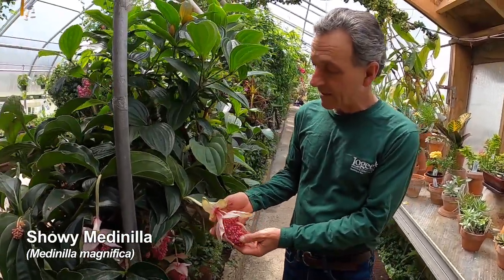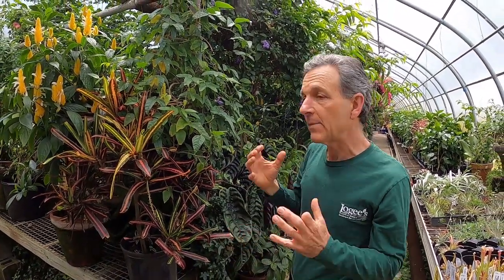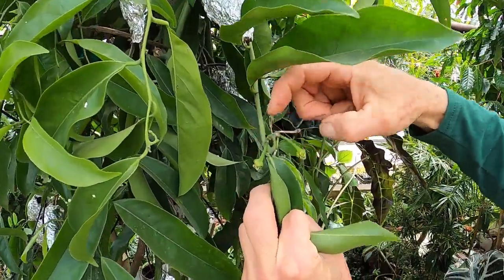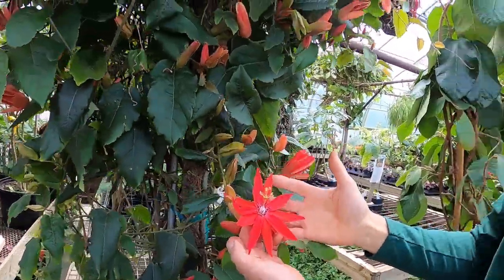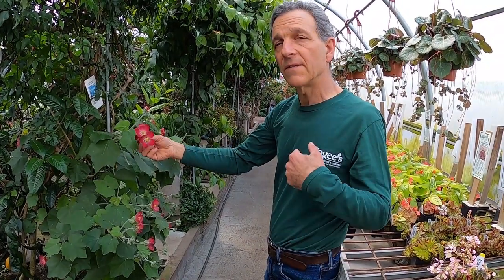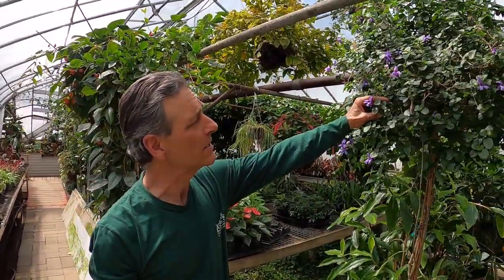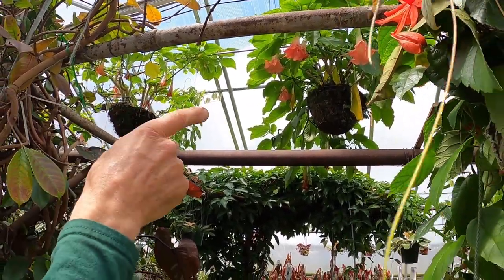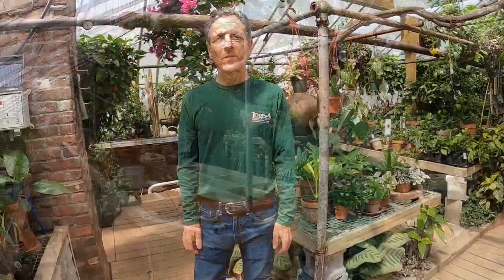Tropical Greenhouse Walkthrough during COVID-19 Lockdown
Byron Martin, owner of Logee's Greenhouses in Danielson, Connecticut, takes a walk through the tropical greenhouses while they are closed to the public due to the COVID-19 pandemic. We are OPEN for Curbside Pick-up, however.